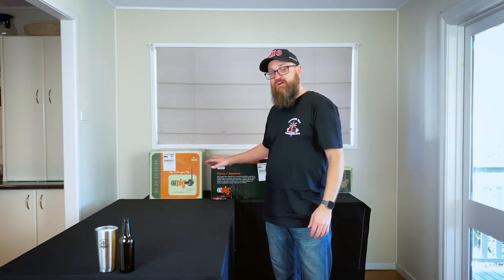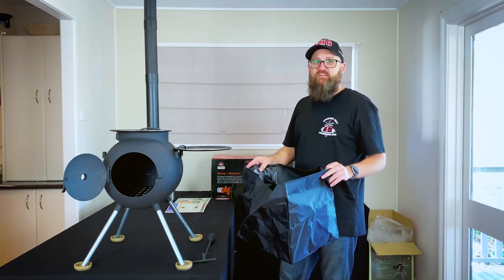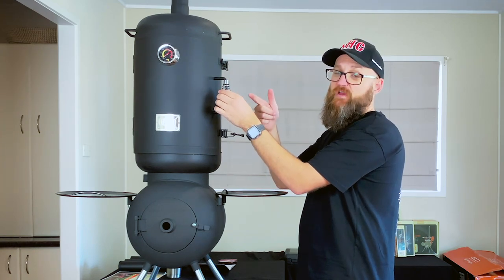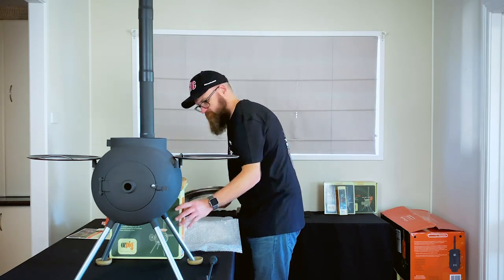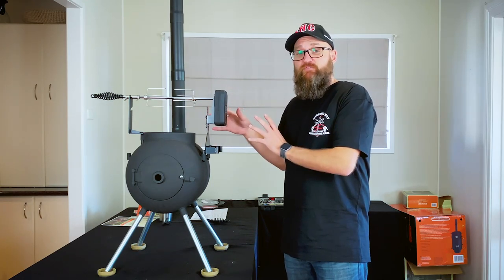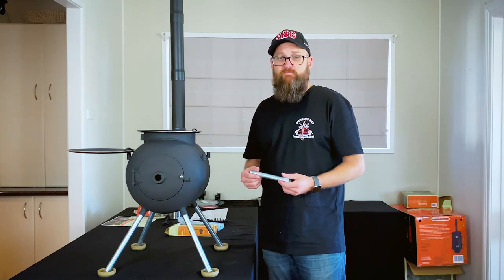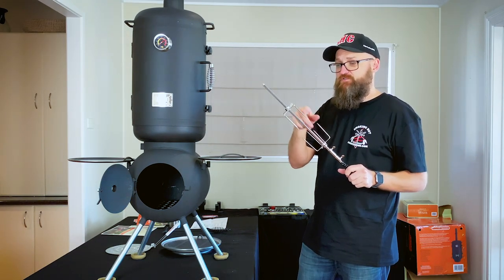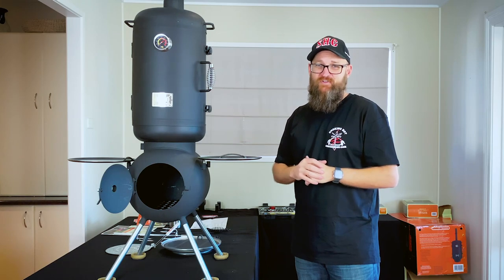OzPig Campfire Cooker | Build & First Impressions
It's a heater, it's an oven, it's a smoker, it's a BBQ. It's everything you need for all your outdoor cooking and living needs. In this episode of SHC TV I take on an Aussie outdoor living icon: the Ozpig. Not just that, but a tonne of accessories too!

As well as the Ozpig, I have a good look at the smoker attachment, the cast iron grill, the diffuser plate, the leg extensions, and of course, the rotisserie!

The OzPig is a staple of the outdoor cooking scene in Australia. It packs up super small so it's perfect for camping and travel and let's you cook incredible meals in your camp oven even if you're in an area where open fires are not permitted.